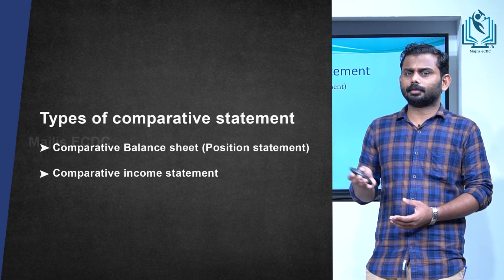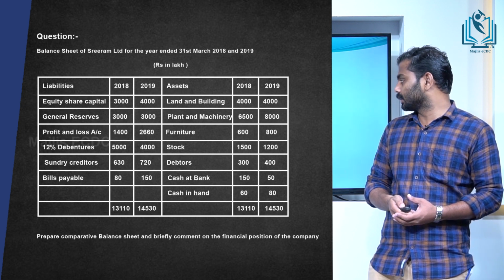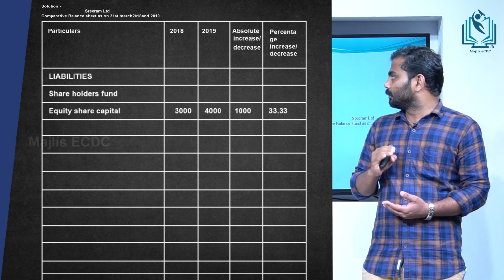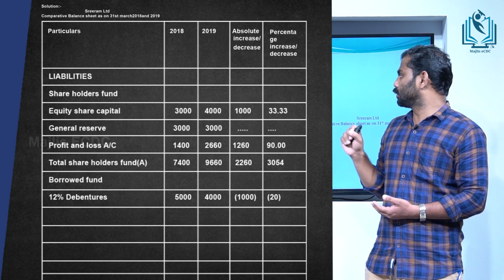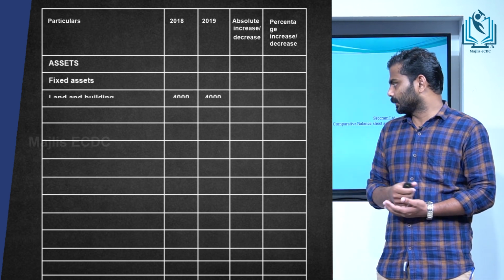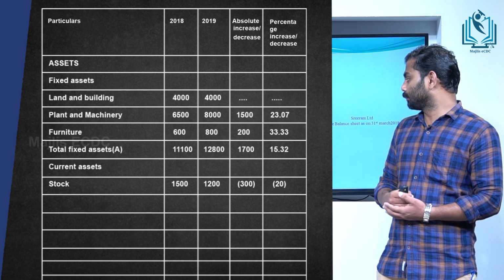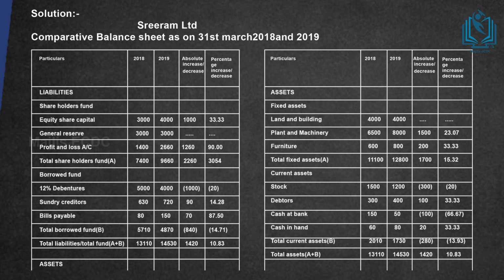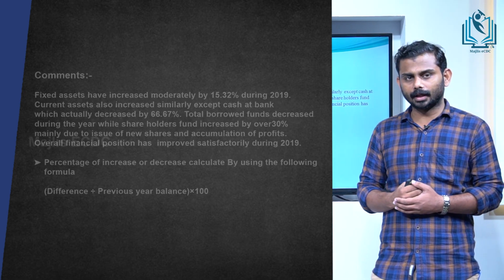Comparative Statement Analysis- BBA (Calicut University)